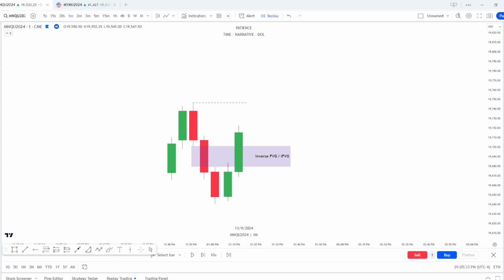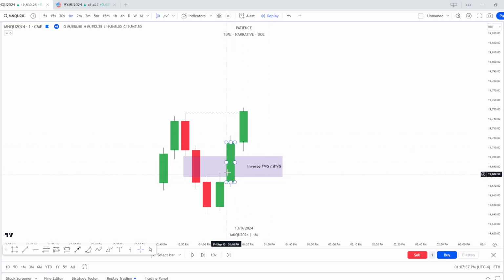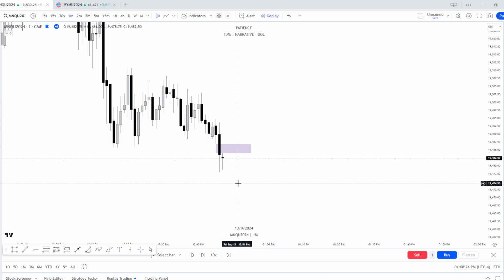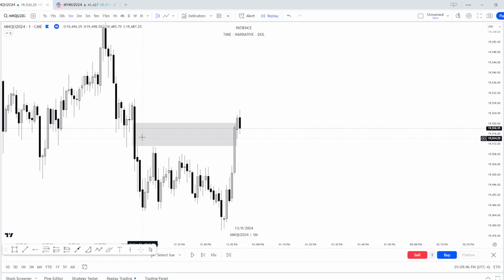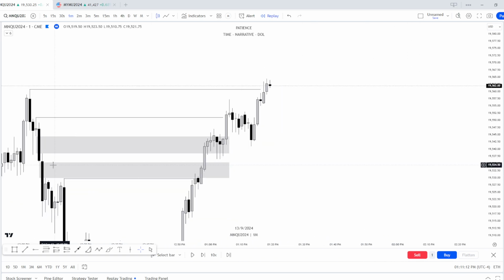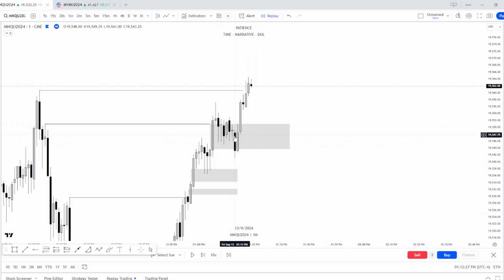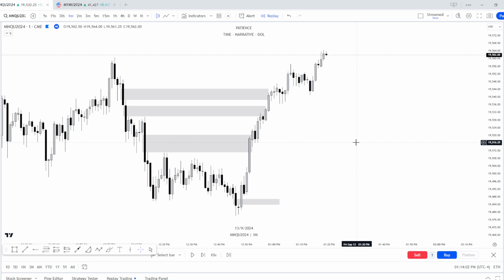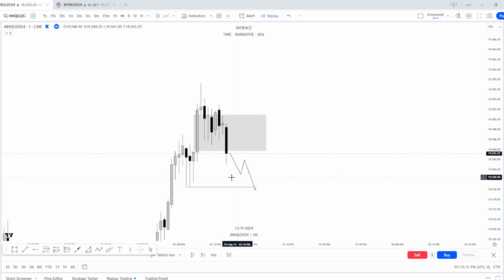Inverse Fair Value Gaps / iFVGs - ICT Concepts